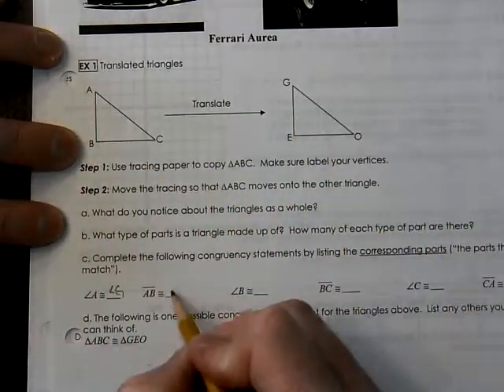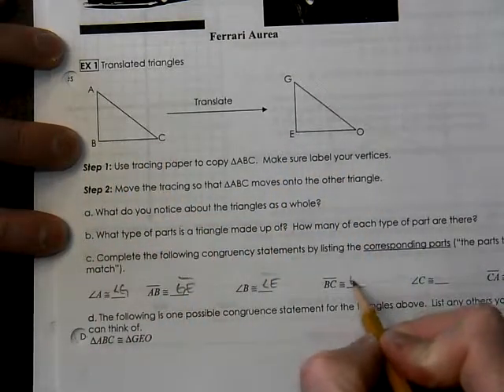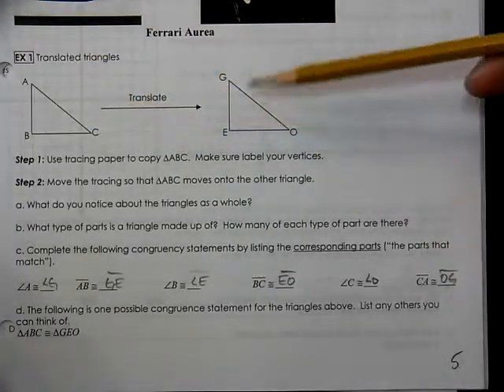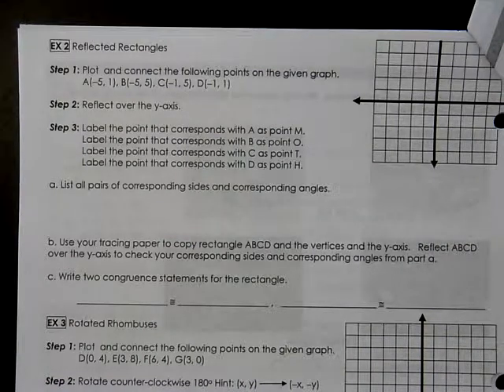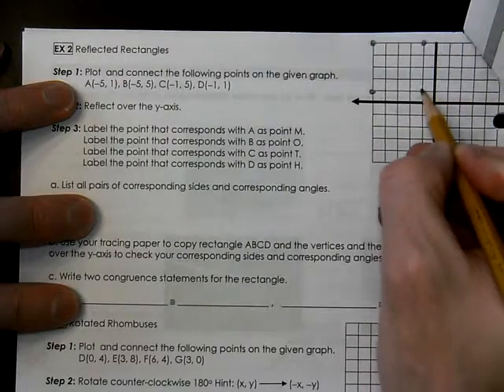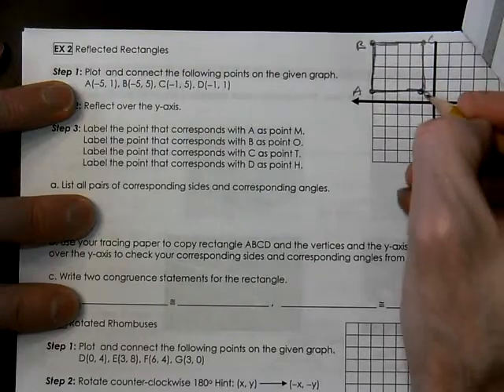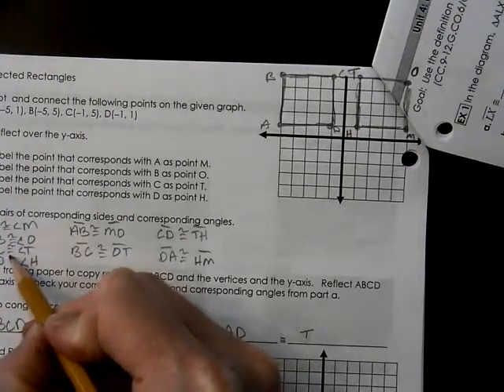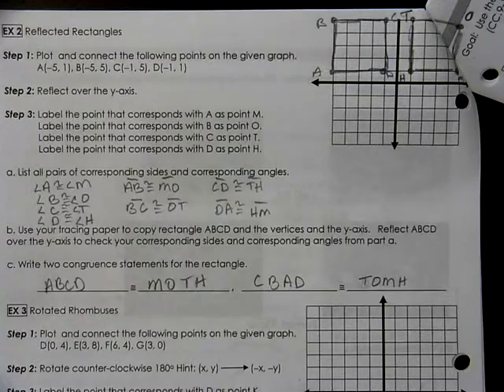Geo Unit 4 Day 3 notes Rigid Motion and Congruence